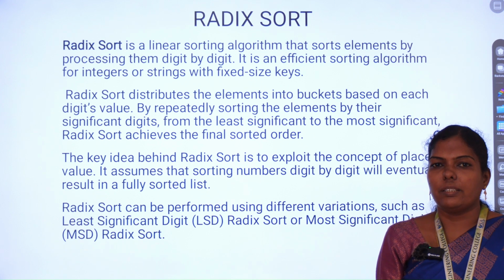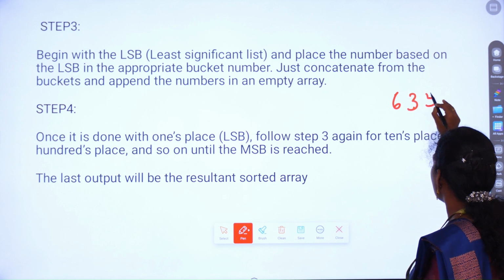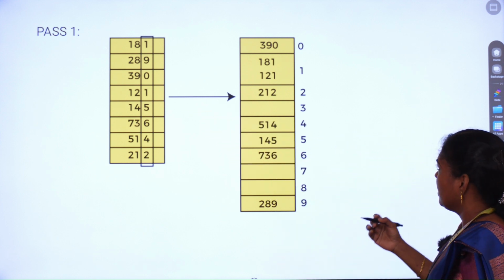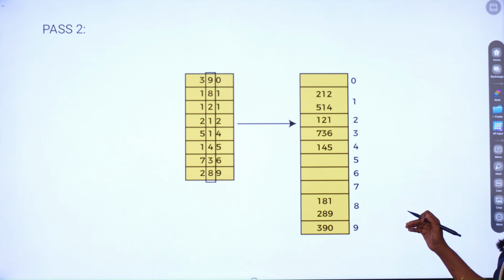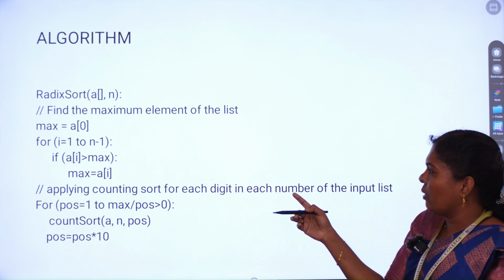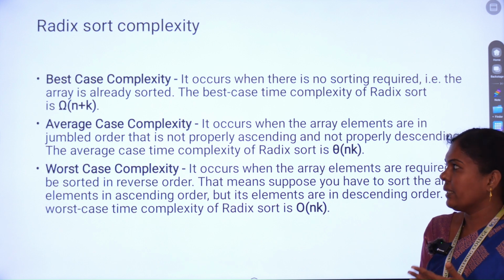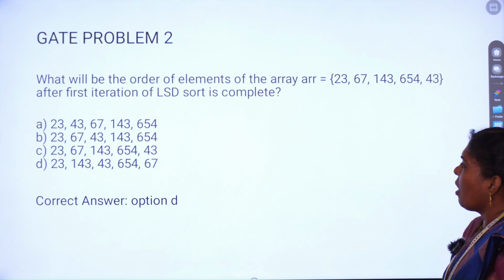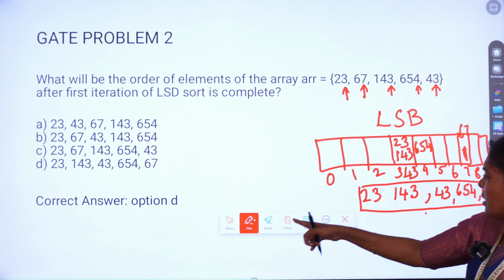GATE CLASS 2025 - ALGORITHMS - RADIX SORT - Ms.R.CREESY - ASSISTANT PROFESSOR - S.A.E.C.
GATE CLASS 2025 - ALGORITHMS - RADIX SORT - Ms.R.CREESY - ASSISTANT PROFESSOR - DEPARTMENT OF COMPUTER SCIENCE & ENGINEERING (ARTIFICIAL INTELLIGENCE AND MACHINE LEARNING) - S.A. ENGINEERING COLLEGE, CHENNAI.